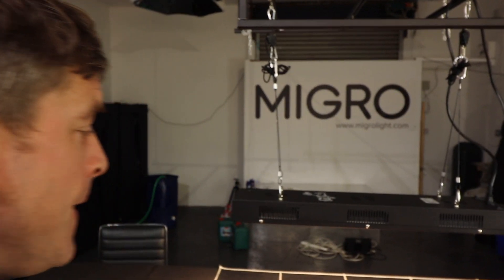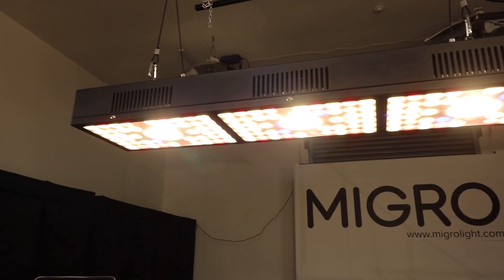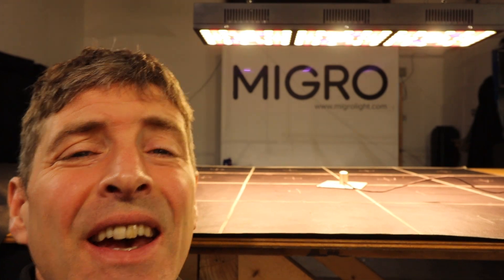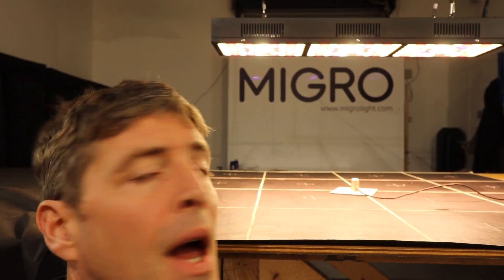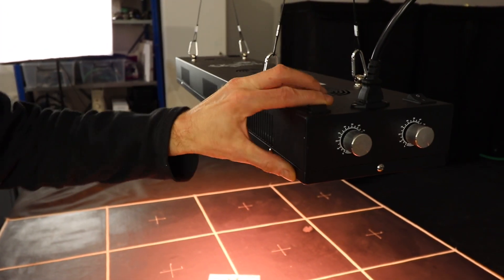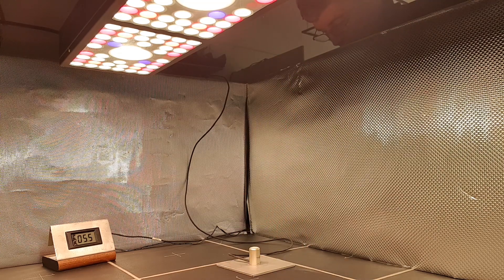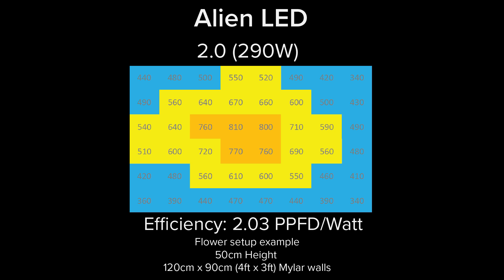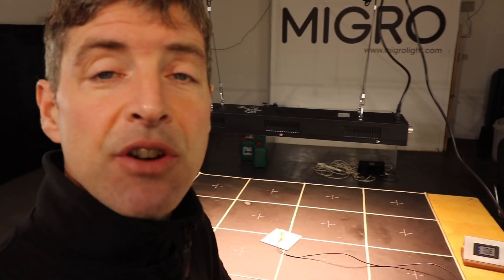Alien Panel 2.0 LED grow light | PAR test and review